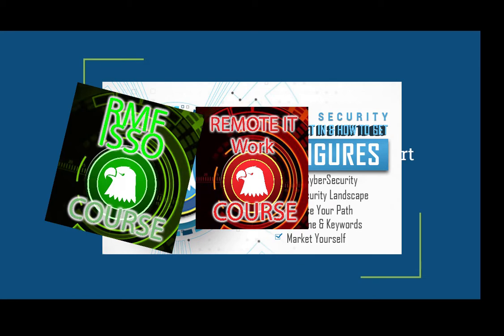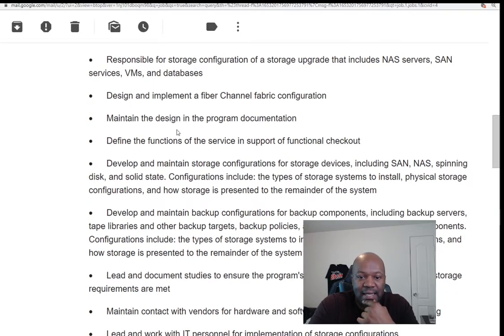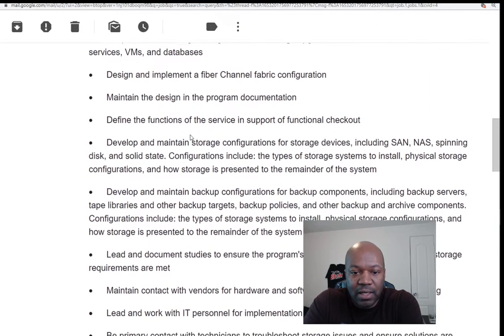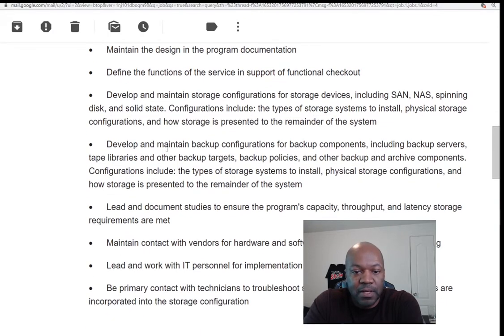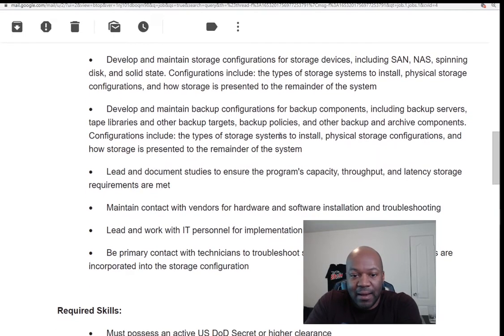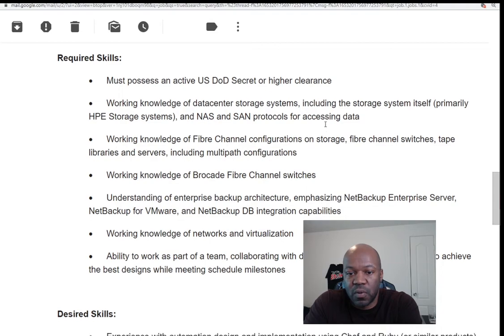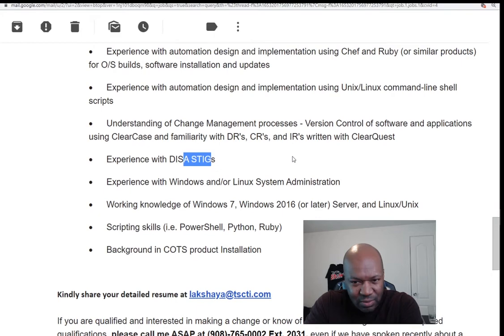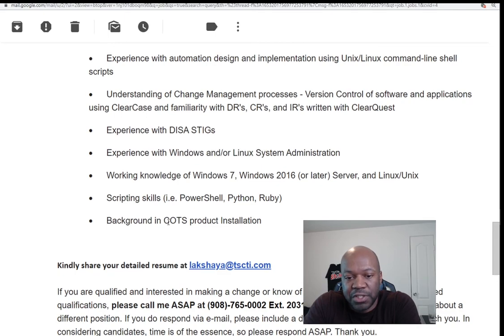Storage Engineer NAS SAN job Aurora Colorado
Title: Storage Engineer
Location: Aurora, CO

Shift time: 8:00 am to 5:00 pm

Note: Security Clearance Required: Secret

Description/Comment:

As part of a team of engineers, the candidate will be responsible for managing services in multiple computer environments. These environments, a mix of servers, workstations, and custom hardware, provide the backbone for product development, testing, and eventual delivery for a large Project.

The candidate will take an active role in designing, planning, scheduling, and completing engineering, architecture and implementation (including automation) of storage-related tasks.

Responsibilities

·         Responsible for storage configuration of a storage upgrade that includes NAS servers, SAN services, VMs, and databases

·         Design and implement a fiber Channel fabric configuration

·         Maintain the design in the program documentation

·         Define the functions of the service in support of functional checkout

·         Develop and maintain storage configurations for storage devices, including SAN, NAS, spinning disk, and solid state. Configurations include: the types of storage systems to install, physical storage configurations, and how storage is presented to the remainder of the system

·         Develop and maintain backup configurations for backup components, including backup servers, tape libraries and other backup targets, backup policies, and other backup and archive components. Configurations include: the types of storage systems to install, physical storage configurations, and how storage is presented to the remainder of the system

·         Lead and document studies to ensure the program's capacity, throughput, and latency storage requirements are met

·         Maintain contact with vendors for hardware and software installation and troubleshooting

·         Lead and work with IT personnel for implementation of storage configurations

·         Be primary contact with technicians to troubleshoot storage issues and ensure solutions are incorporated into the storage configuration

Required Skills:

·         Must possess an active US DoD Secret or higher clearance

·         Working knowledge of datacenter storage systems, including the storage system itself (primarily HPE Storage systems), and NAS and SAN protocols for accessing data

·         Working knowledge of Fibre Channel configurations on storage, fibre channel switches, tape libraries and servers, including multipath configurations

·         Working knowledge of Brocade Fibre Channel switches

·         Understanding of enterprise backup architecture, emphasizing NetBackup Enterprise Server, NetBackup for VMware, and NetBackup DB integration capabilities

·         Working knowledge of networks and virtualization

·         Ability to work as part of a team, collaborating with different engineering organizations to achieve the best designs while meeting schedule milestones

Desired Skills:

·         Experience with automation design and implementation using Chef and Ruby (or similar products) for O/S builds, software installation and updates

·         Experience with automation design and implementation using Unix/Linux command-line shell scripts

·         Understanding of Change Management processes - Version Control of software and applications using ClearCase and familiarity with DR's, CR's, and IR's written with ClearQuest

·         Experience with DISA STIGs

·         Experience with Windows and/or Linux System Administration

·         Working knowledge of Windows 7, Windows 2016 (or later) Server, and Linux/Unix

·         Scripting skills (i.e. PowerShell, Python, Ruby)

·         Background in COTS product Installation

If you are qualified and interested in making a change or know of a friend who might have the required qualifications, please call me ASAP at Ext. 2031